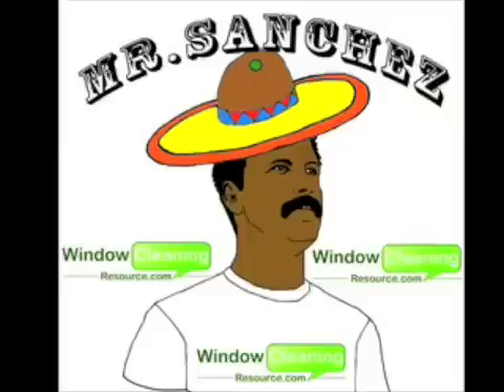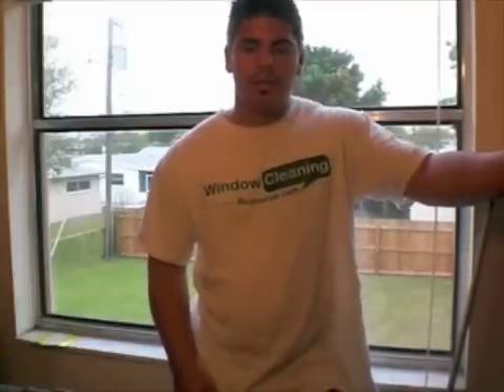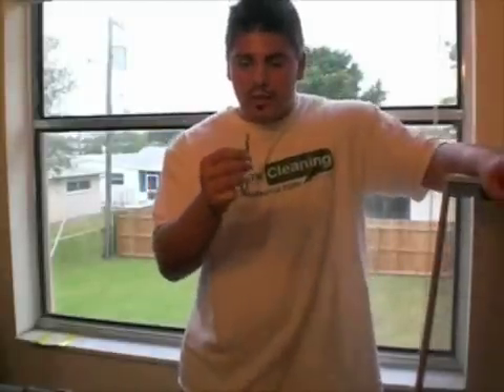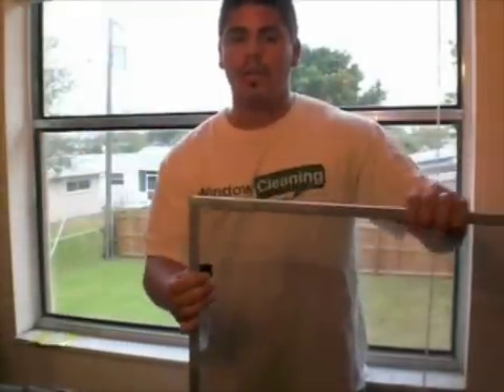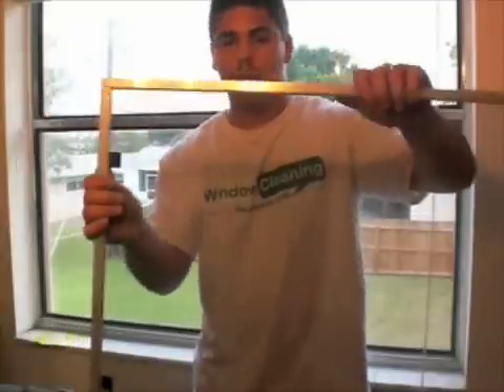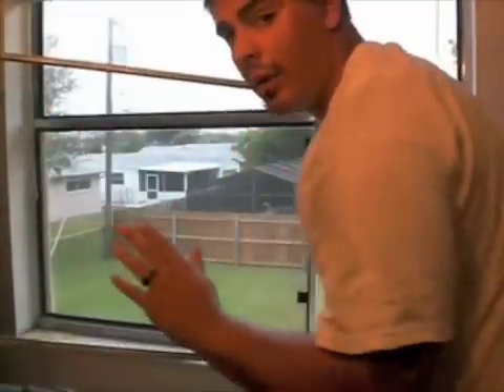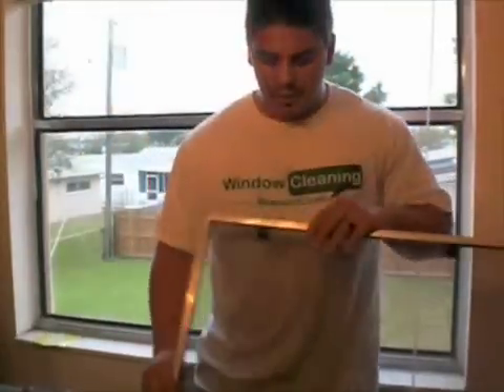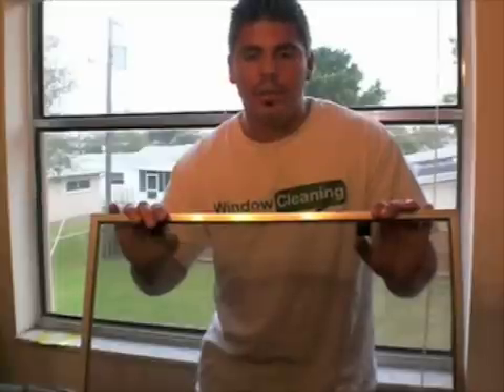Mr. Sanchez Episode 9